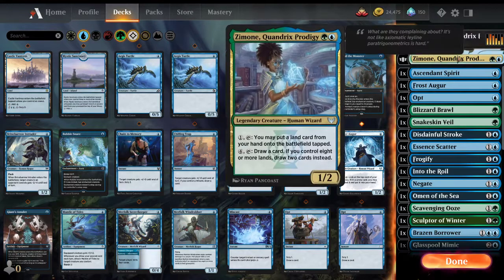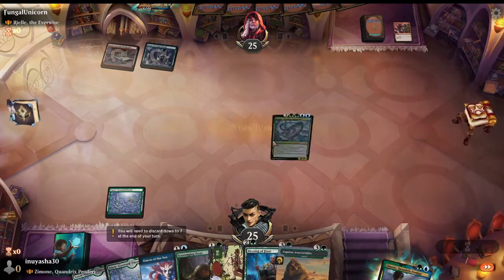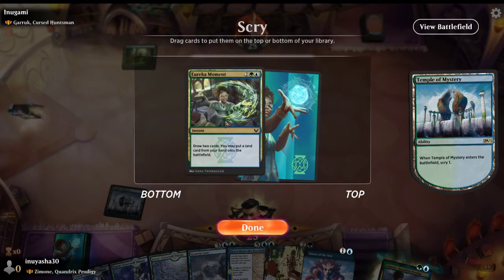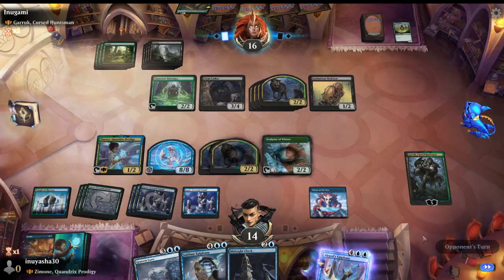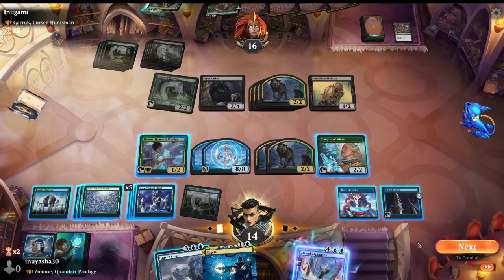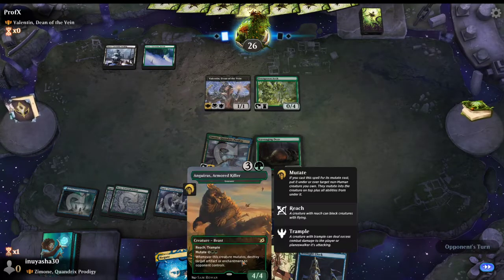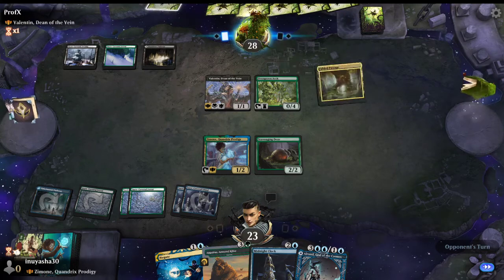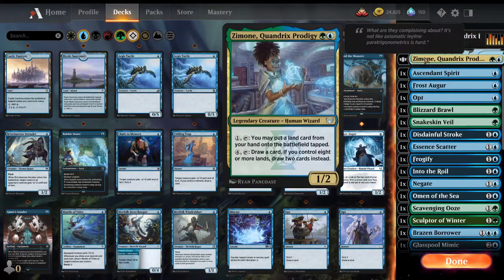Zimone, Quandrix Prodigy Brawl Deck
This Is a Quandrix deck that uses Zimone as the commander